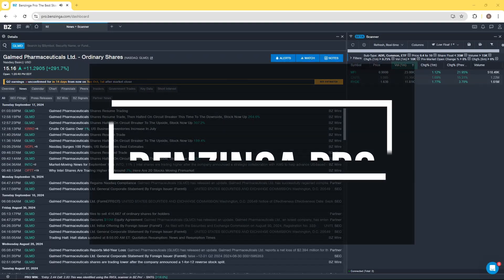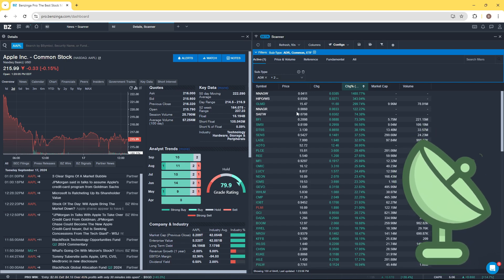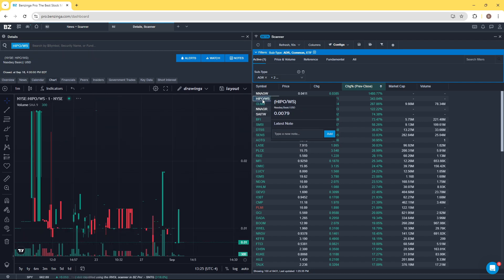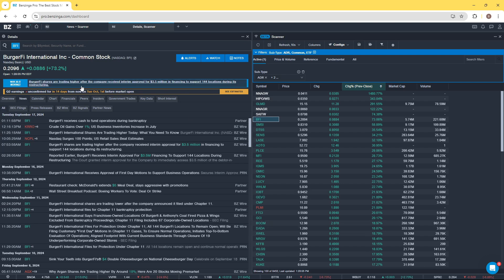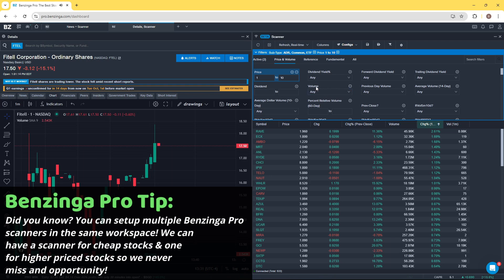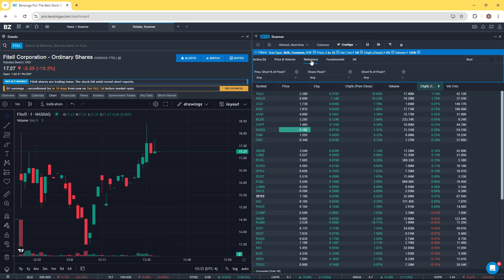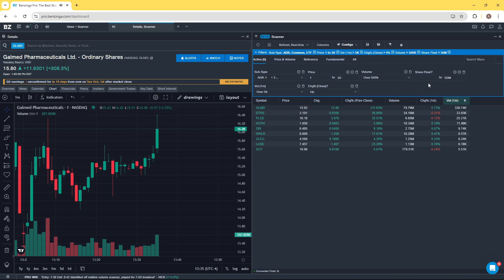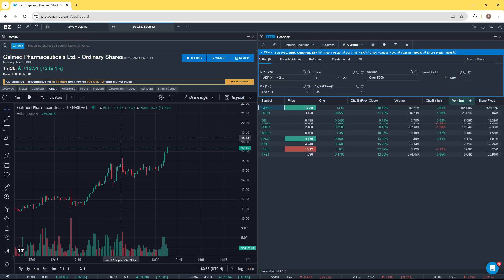Benzinga Pro Workspace Tutorial [Simple Breakdown]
Maximize Your Day Trading Success with Benzinga Pro!

Welcome back, traders! 🚀 In today’s video, we dive deep into the ultimate tool for day traders: Benzinga Pro. This powerful tool is essential for narrowing down the market and focusing on the stocks that are moving fast paired with news. In this video, I’ll show you how I use Benzinga Pro to find winning setups real time and develop your perfect watchlist!

Why Benzinga Pro?
Benzinga Pro isn’t just any news site; it’s the go-to platform for serious traders looking for an edge in today’s market. With its advanced filtering capabilities, you can tailor the newsfeed & scanner to your specific strategy and avoid low-quality signals. I’ll walk you through how I’ve used this powerful tool to build the perfect scanner, giving me the edge needed to succeed.

What You’ll Learn:

How Benzinga Pro can filter stocks based on your unique strategy.
Why this tool is critical for day trading success.
Real-time results from the filters we set in the video!
By signing up through my link, you’ll not only get a discount but also gain access to prebuilt workspace layouts and the Benzinga Pro features, which you can customize to fit your trading needs.

We offer educational content every Friday, live trading sessions, strategy classes, and so much more. It’s the perfect place to connect with like-minded traders and learn how to maximize your day trading profits.

💬 Leave a comment: Have questions or feedback? Drop them in the comments below.

Let's make trading simpler and more profitable together. Happy trading!

💡 About This Channel:
We provide educational content and actionable strategies for day traders at all levels.

📈 Get the Bullish Pivot Pro Toolkit and other powerful indicators

No data, content, or information provided by BullishBob, the Site, or the other products and services of BullishBob, is intended, and shall not constitute or be construed as, advice or any recommendation to buy, sell or hold a particular security or pursue any particular investment strategy.

Trading is risky. You must be aware of the risks and be willing to bear any level of risk to invest in financial markets. Past performance is not necessarily indicative of future results. If you don’t agree with these terms or the full disclaimer you should not continue watching our videos.